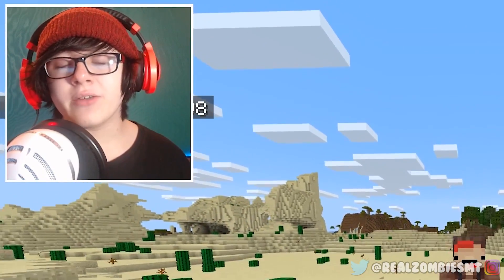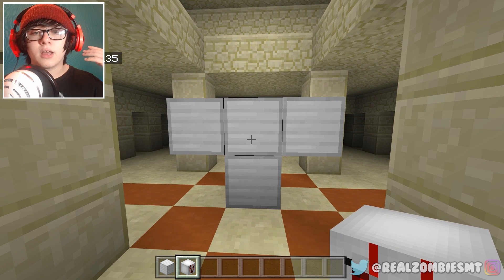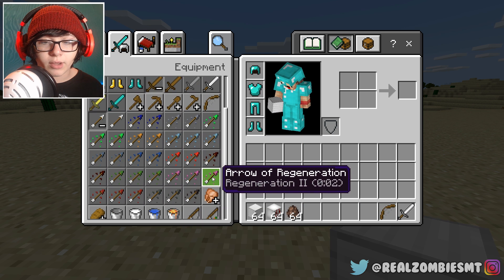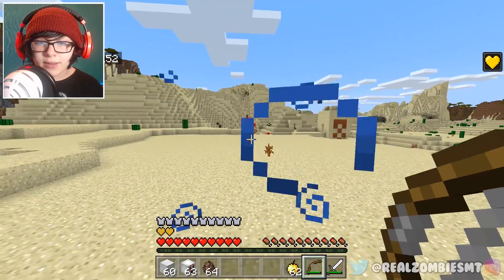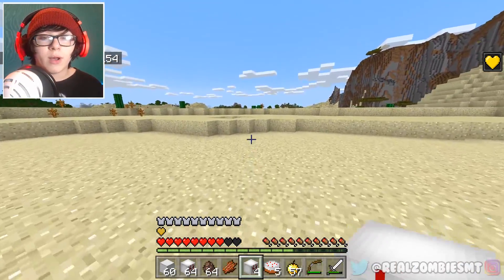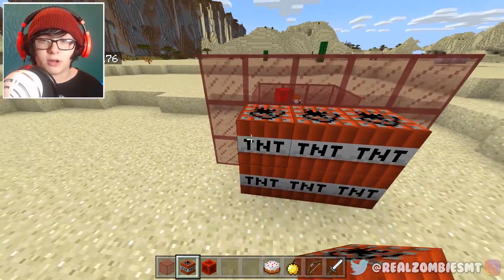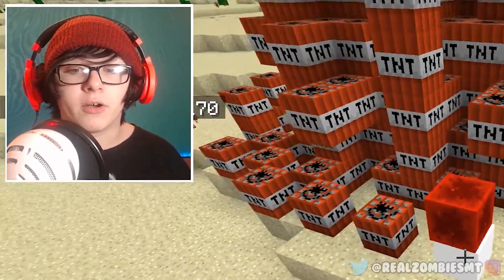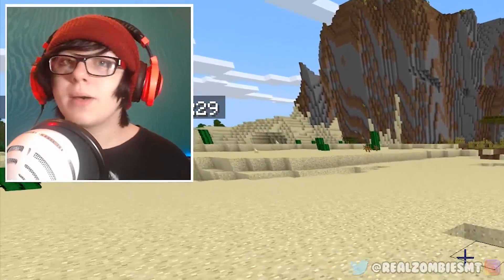Minecraft IT PENNYWISE MOD! | PENNYWISE, GEORGIE & MORE! | Modded Mini-Game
MUSICAL.LY 🎵 - @RealZombieSMT